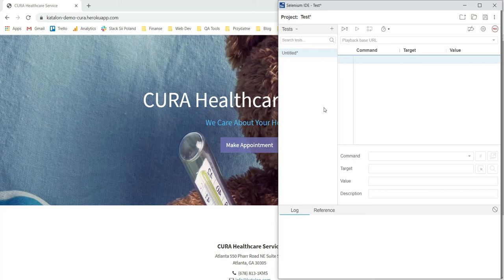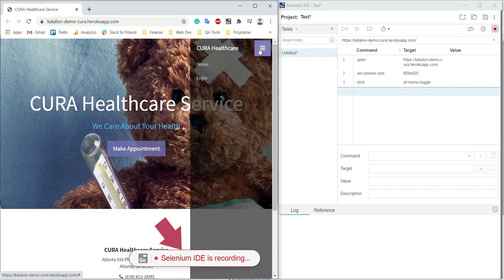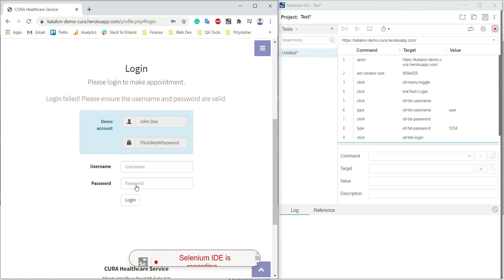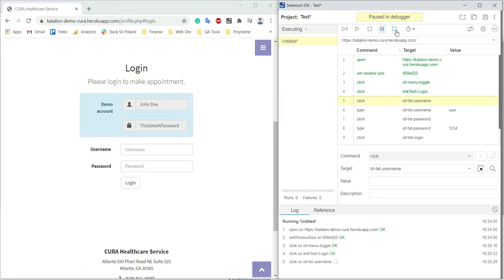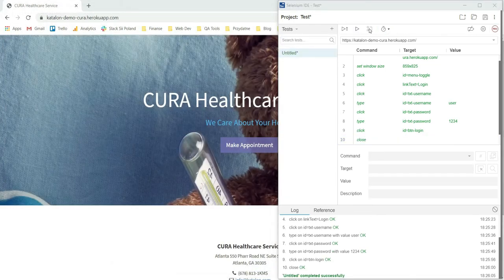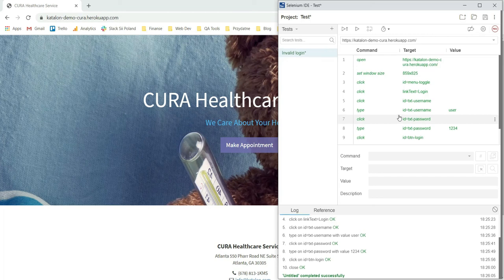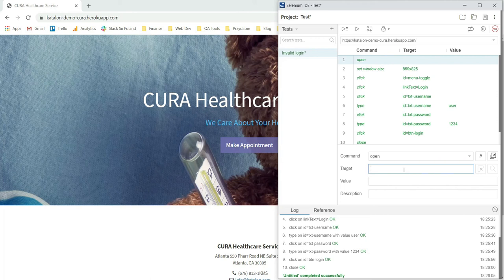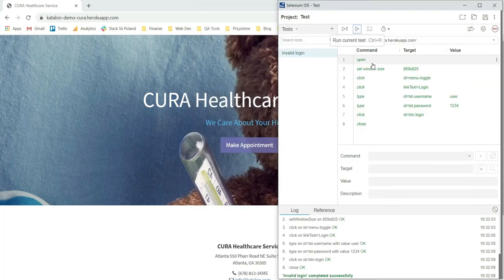First script in Selenium IDE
This is the second lesson from my course "Selenium IDE - Basic of Test Automation + WebDriver locators".

If you like the video and want to learn more I encourage you to enroll in this course on Udemy